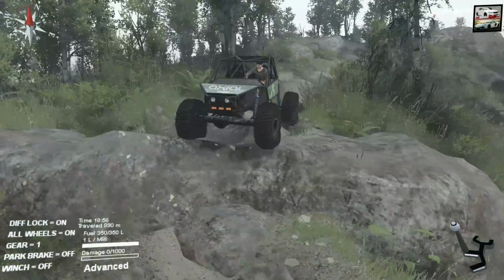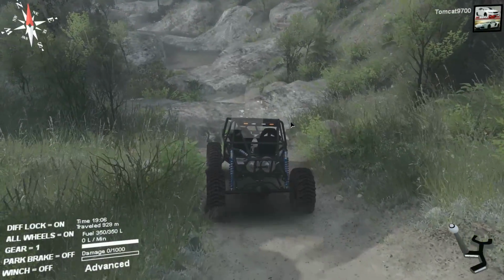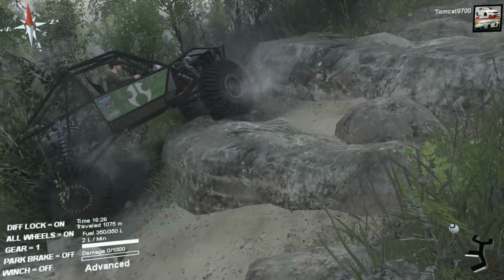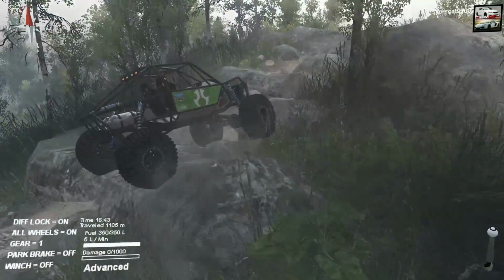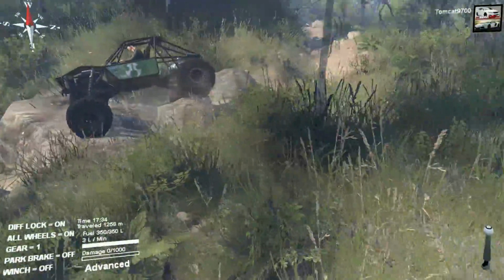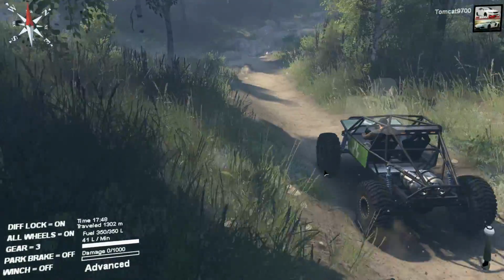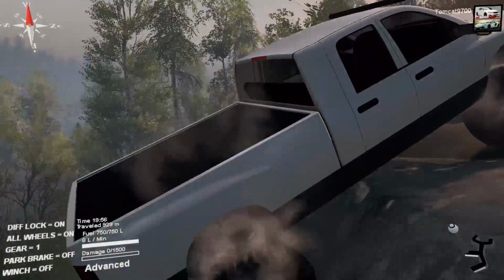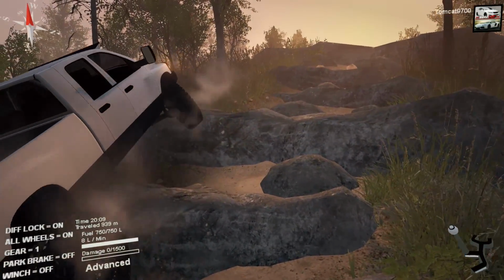Spin Tires | Mantis Gets stuck and Megacab Rolls Over!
Things definitely took an interesting turn in the second round of this battle in Spin Tires!